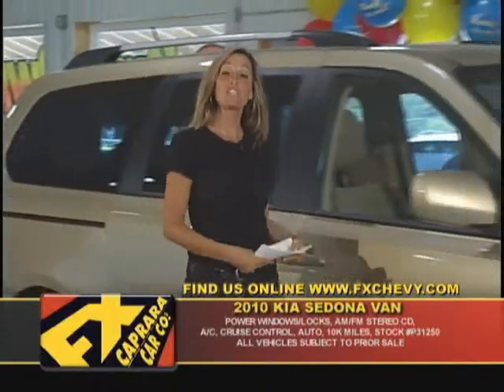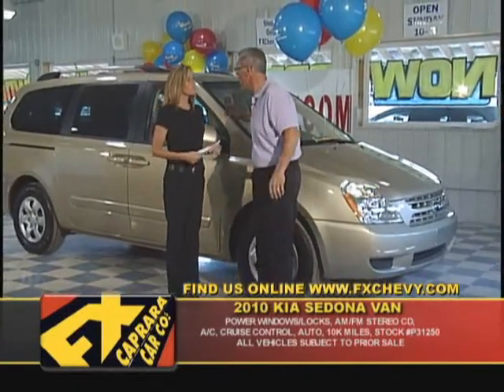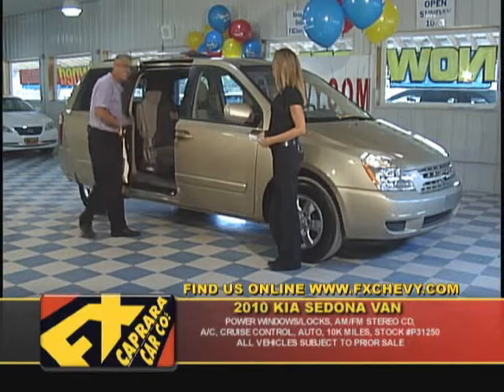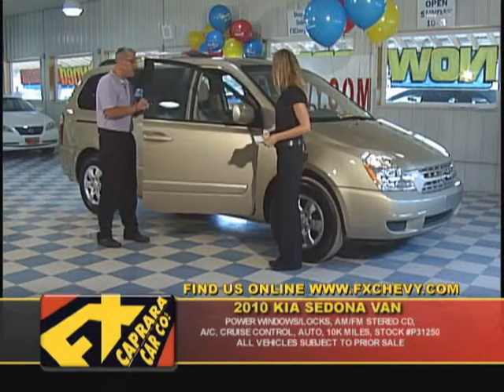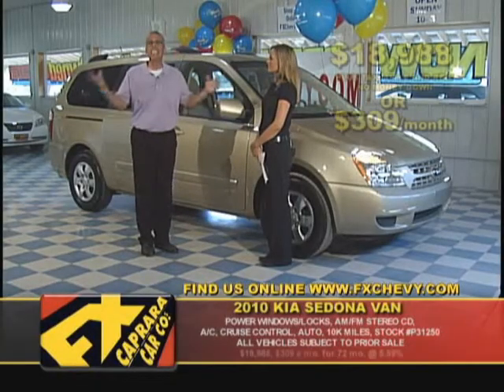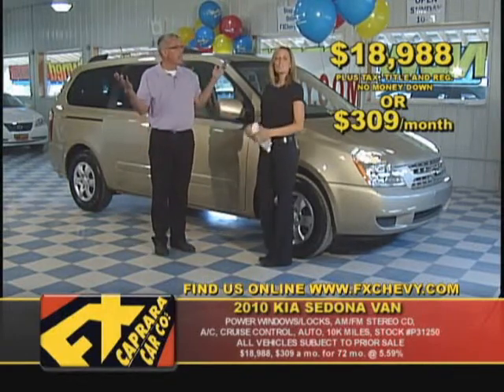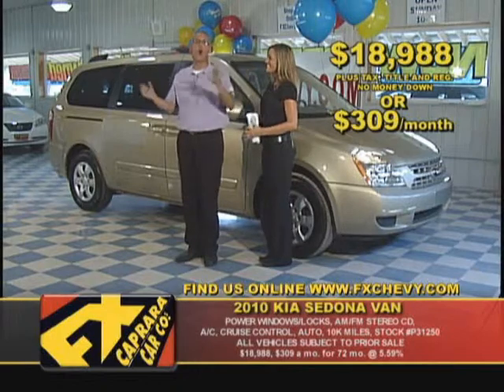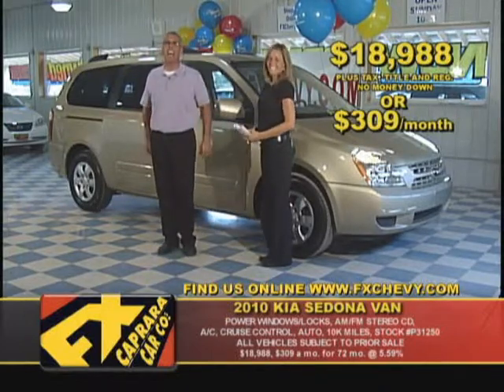kia sedona van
Do you have a question for Charlie and his Internet Staff? with your question or comment and the FX Caprara Internet Staff will get back to you with an answer ASAP! Whether it is a Car, Truck, Van, SUV, ATV, Snowmobile, Personal Watercraft or Commercial Vehicle. we are here to help